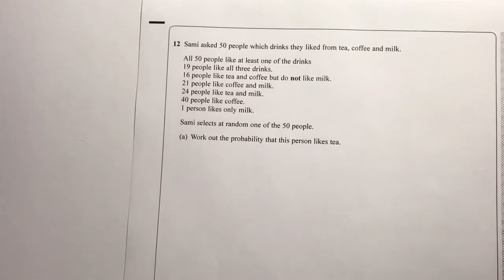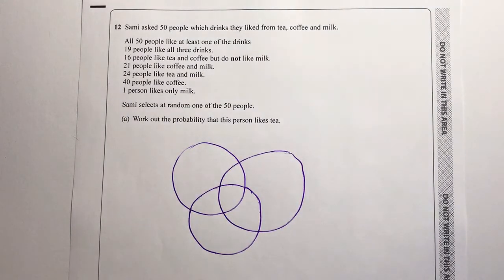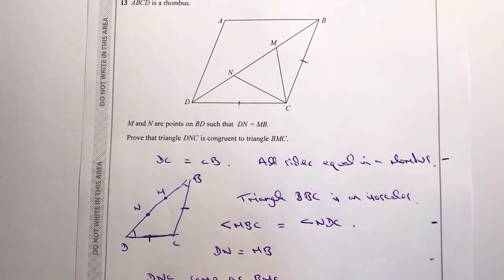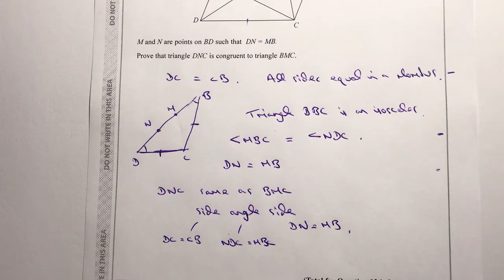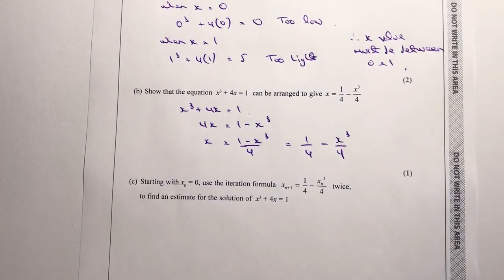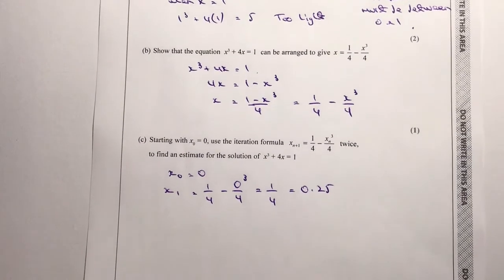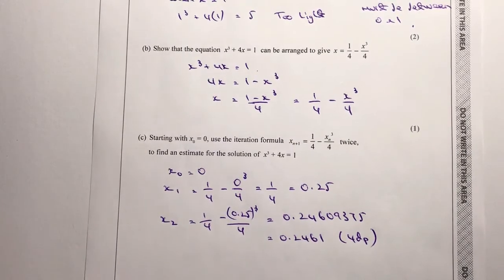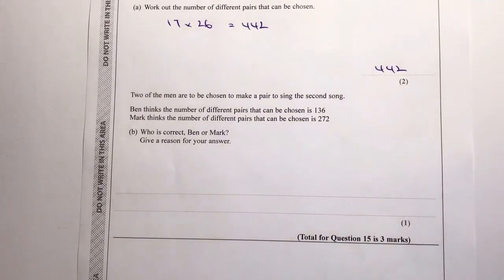Edexcel higher paper 3 calculator questions 12 - 15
This video is around 20 - 30 minutes in length but, by stopping and starting, it should give you around an hour's worth of fairly focussed revision.

We're looking at paper 3, calculator questions 12 - 15 of the Edexcel sample assessment materials - issue 2. The topics covered are:

- Venn diagrams
- congruency
 - iteration
- combinations